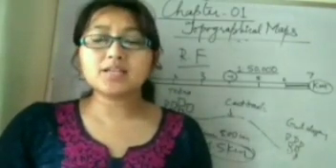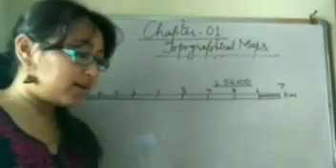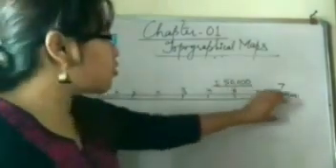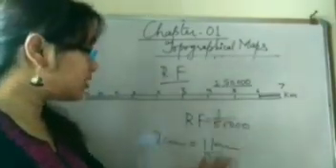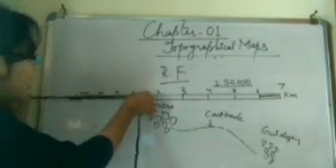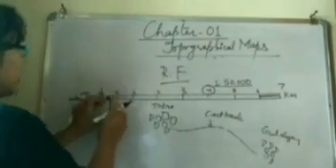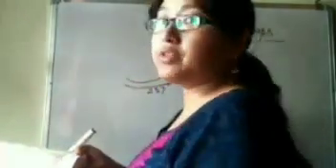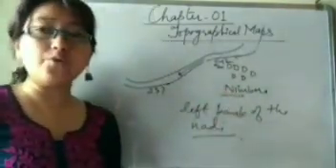CLASS:- X(Tenth) "GEOGRAPHY" CHAPTER-1, Part-5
"TOPOGRAPHICAL MAPS"
From
"ICSE Discovering The World"  for Class - 10